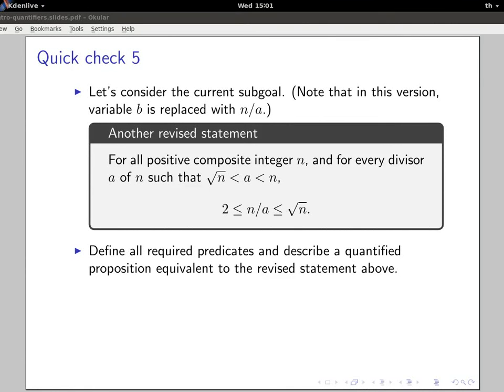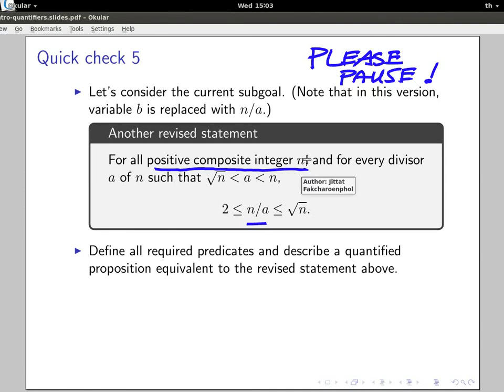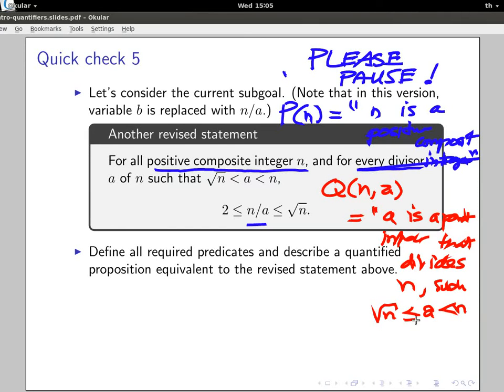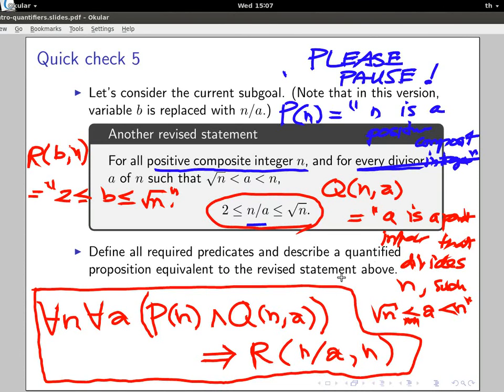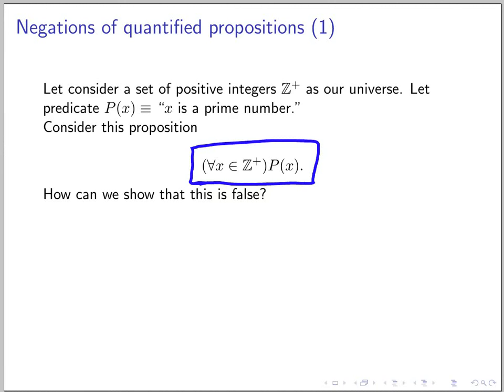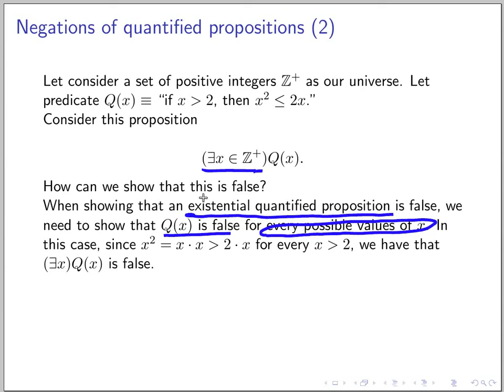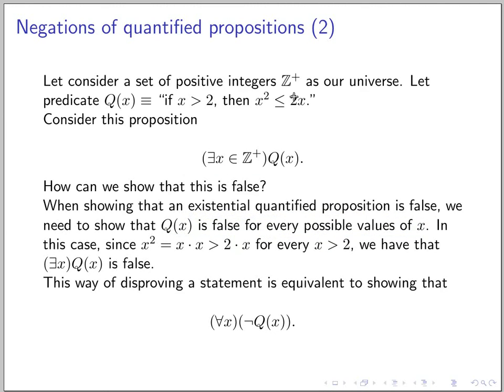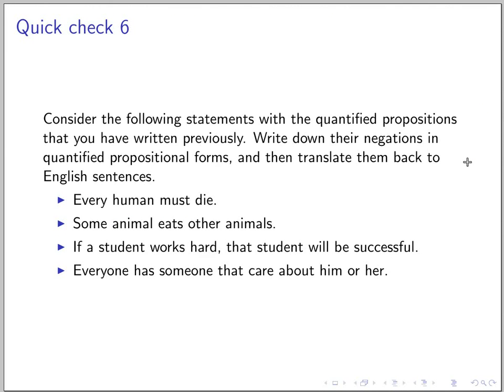Quantifiers (Part 4)